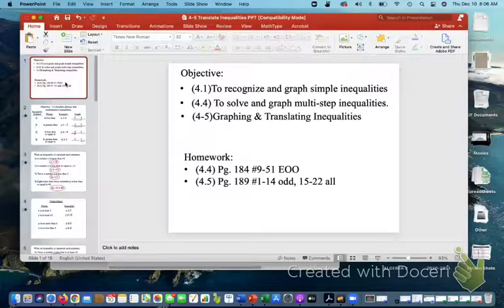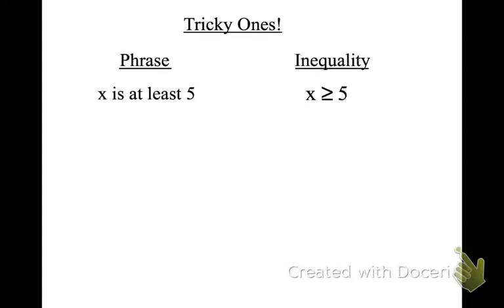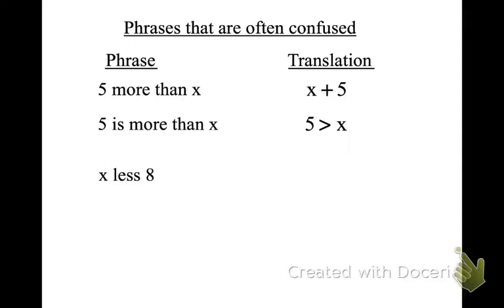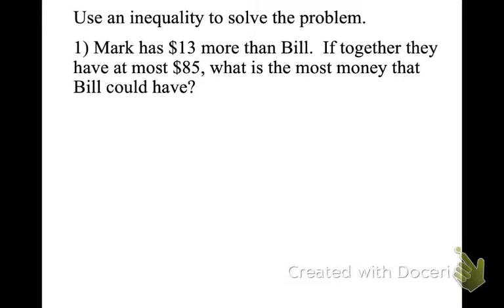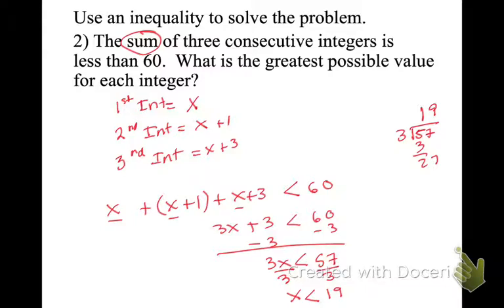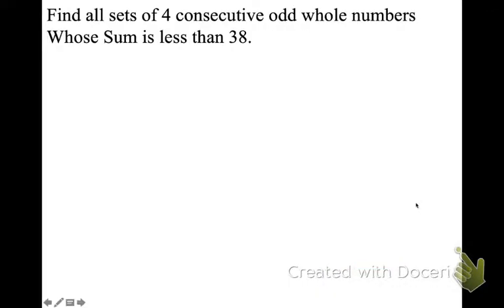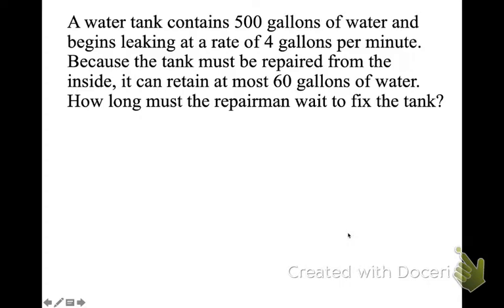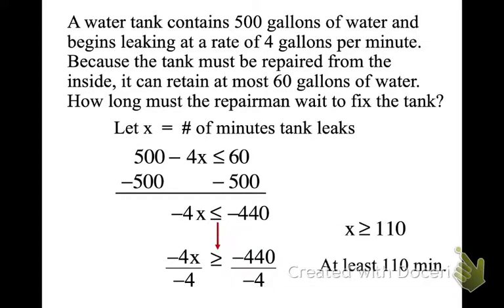4.5 Translating Inequalities